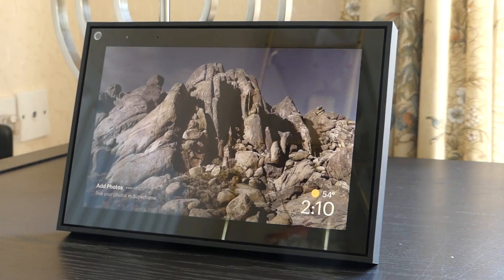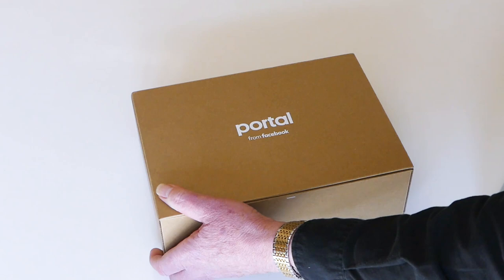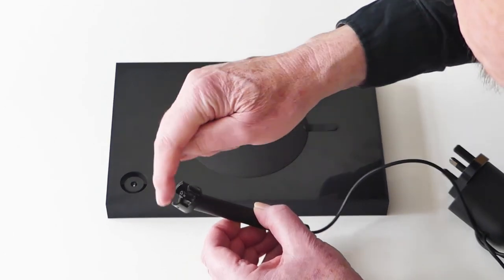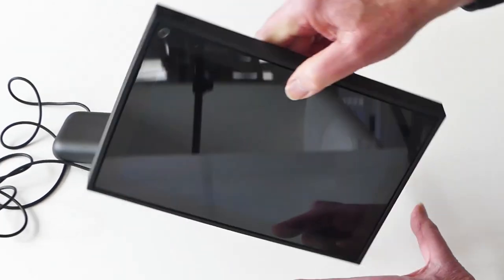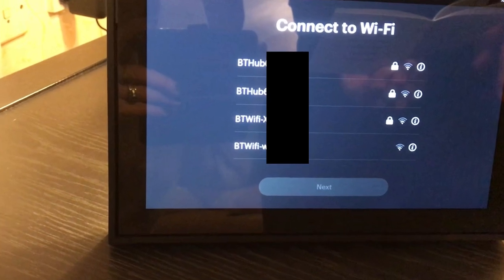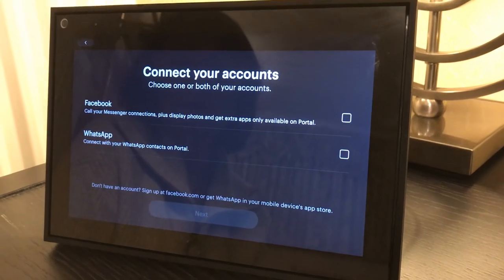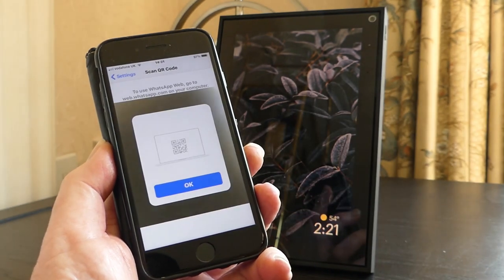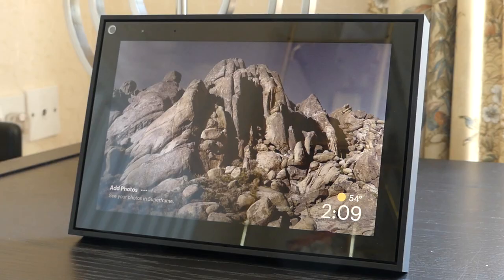Facebook Portal. Un-boxing and initial set-up.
The latest in face-time video calling. A video of the un-boxing and initial set-up of our Portal by Facebook.